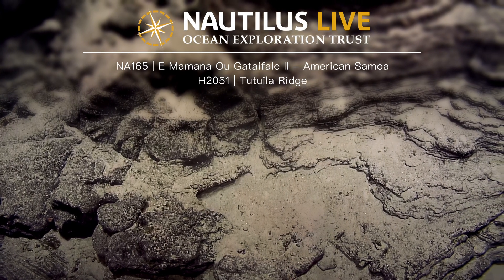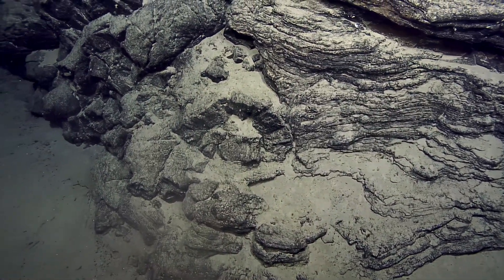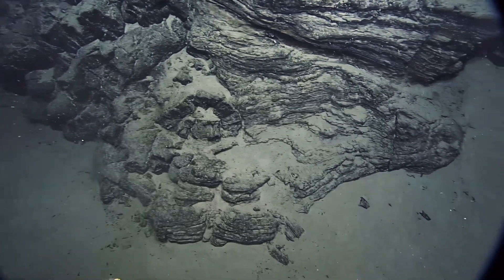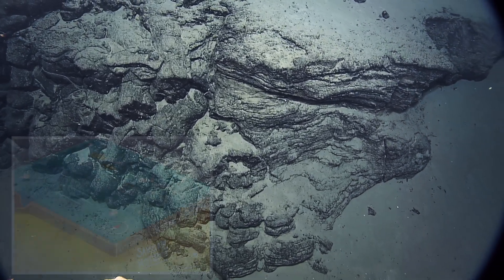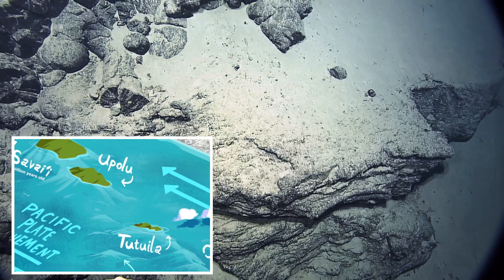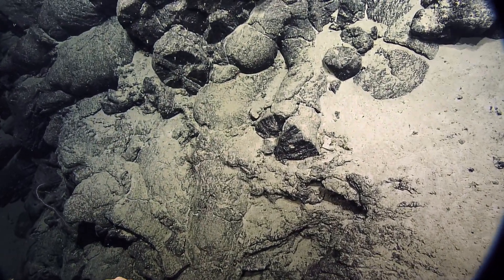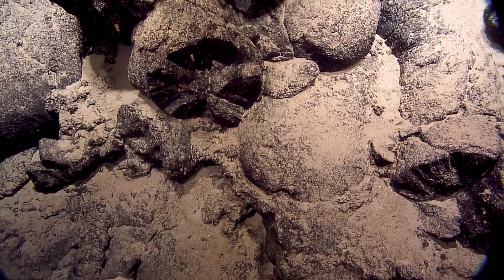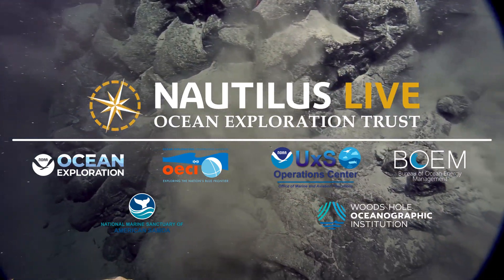Pillow Basalts and Hotspot Origins of Tutuila Ridge | Nautilus Live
Part of the E Mamana Ou Gataifale II expedition includes exploring the geology of the seafloor throughout American Samoan waters. Check out this introduction to the region’s geology as the team on Nautilus views lava tubes and ribbons of volcanic basalt along Tutuila Ridge, off the north coast of Tutuila, the largest island in American Samoa. All the islands of the Samoan Archipelago were formed sequentially above a hot spot (or mantle plume) named the Samoan Hotspot. Volcanoes that today remain subsea and that have grown so large as to become islands have erupted from this hotspot. As the Pacific tectonic plate moved overtop, the hotspot remained relatively stationary forming new volcanoes and elongating the island chain. On a much smaller scale, watch as ROV Hercules explores seafloor landscapes shaped by volcanism in this highlight video.

The E Mamana Ou Gataifale II is led by Ocean Exploration Trust and funded by NOAA Ocean Exploration, NOAA Office of Marine and Aviation Operations Uncrewed Systems Operations Center, and the Bureau of Ocean Energy Management via the Ocean Exploration Cooperative Institute in partnership with the National Marine Sanctuary of American Samoa and with support from Woods Hole Oceanographic Institution and Air/Sea Heritage Foundation.